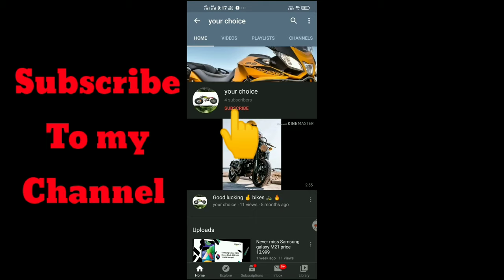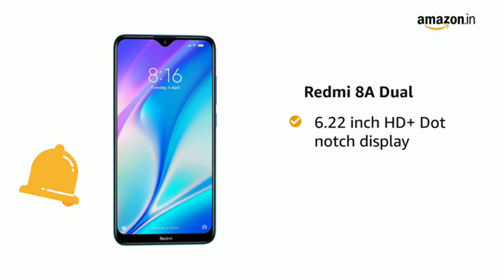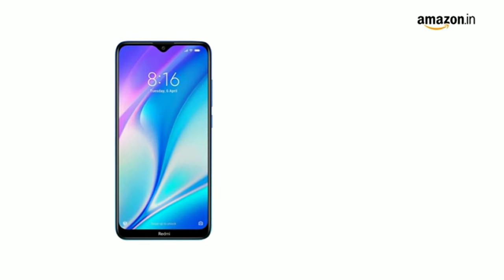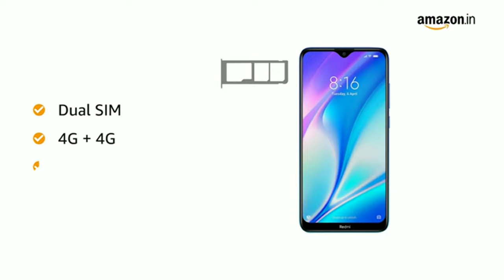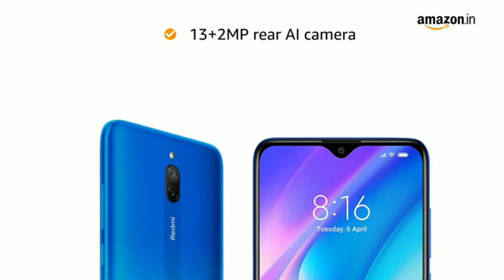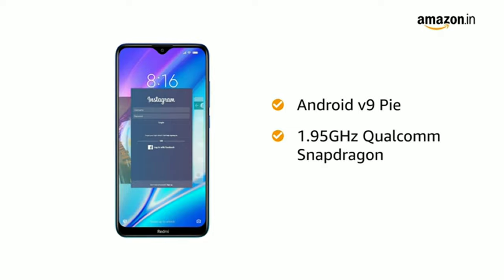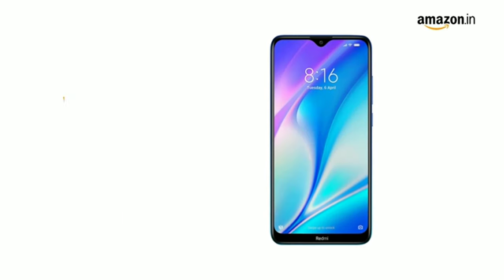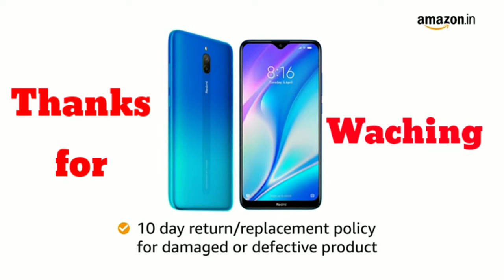Redmi 8A best handset under rs. 10,000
13+2MP dual rear AI camera with PDAF | 8MP front camera

15.7988 centimeters (6.22-inch) HD+ Dot notch display with 1520 x 720 pixels resolution and 19:9 aspect ratio | 2.5D curved glass

Memory, Storage & SIM: 2GB | 32GB internal memory expandable up to 512GB with dedicated memory card slot | Dual SIM (nano+nano) dual-standby (4G+4G)

Android Pie v9.0 operating system with 1.95GHz Snapdragon 439 octa core processor

5000mAH lithium-polymer battery

1 year manufacturer warranty for device and 6 months manufacturer warranty for in-box accessories including batteries from the date of purchase

Box also includes: Power adapter, USB cable, SIM eject tool, warranty card and user guide. The box does not include earphones